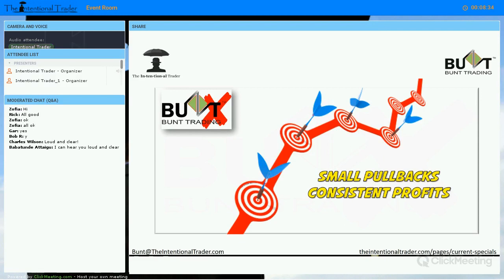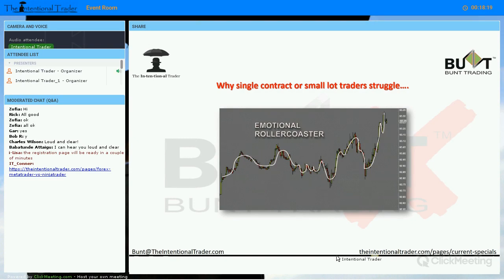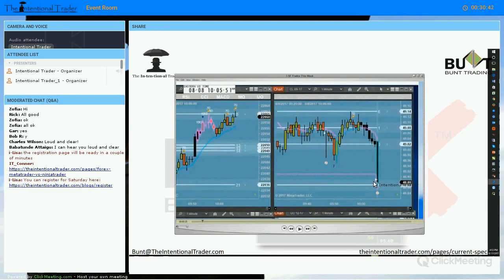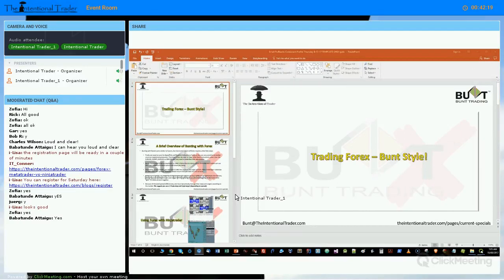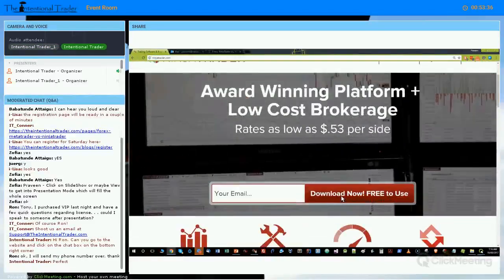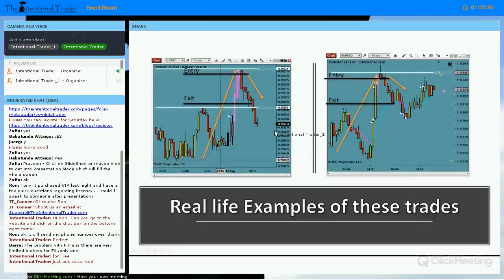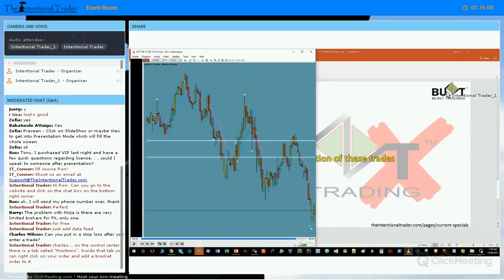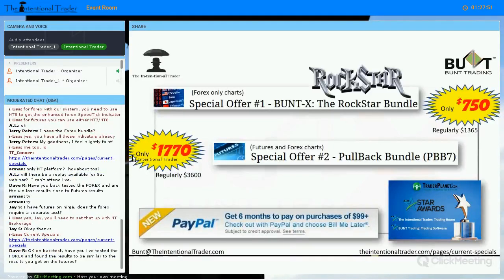Day Trading: Small Pullback, Consistent Results